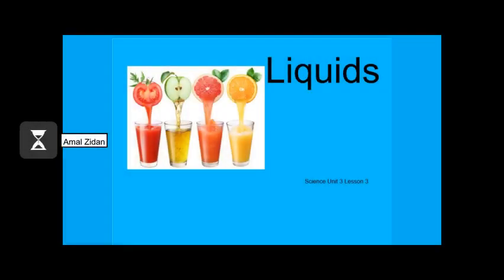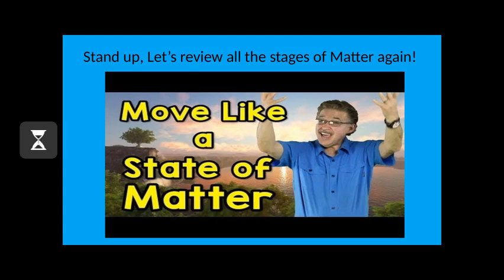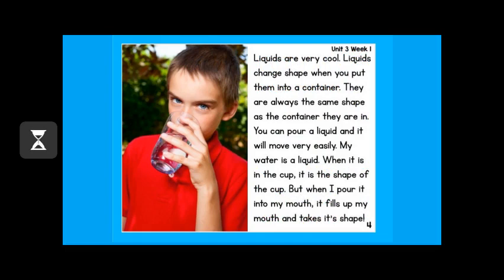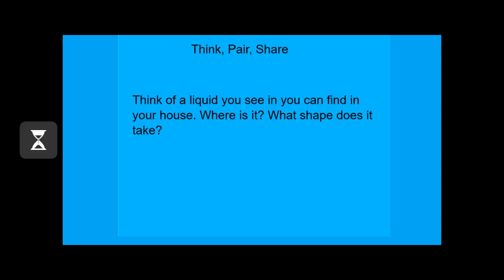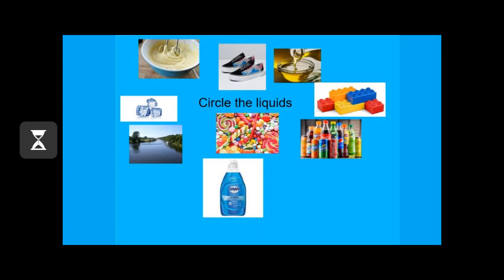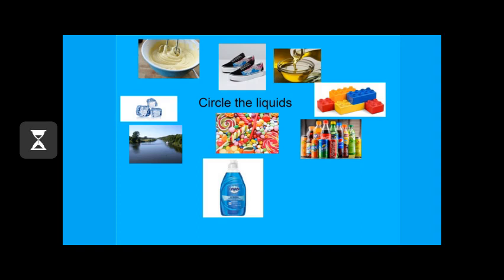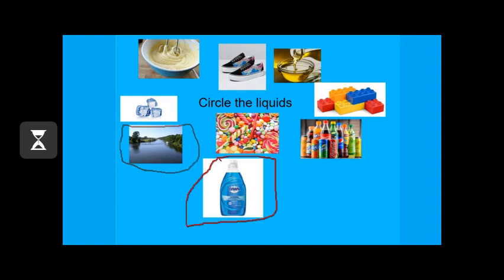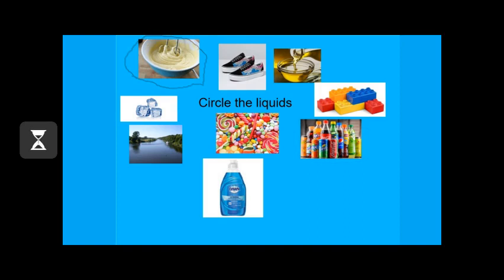Liquids - The Stages of Matter with NJ Alternate Route Teacher Ms. Amal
Join NJ Alternate Route Teacher Ms. Amal as she educates viewers on the stages of matter. In this lesson, Ms. Amal focuses on Liquids - how to identify as well as the shapes they take up. This is a great lesson for middle and high school students looking to improve their knowledge of the different stages of matter or for science teachers seeking an example of good instruction on this topic.